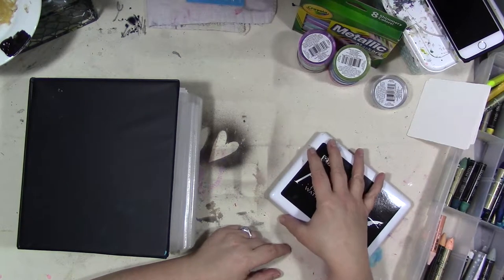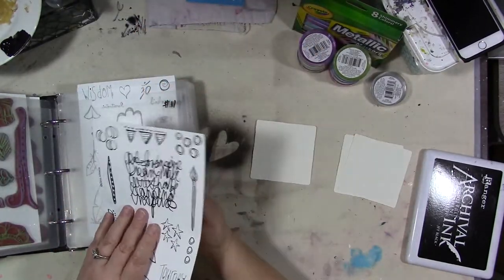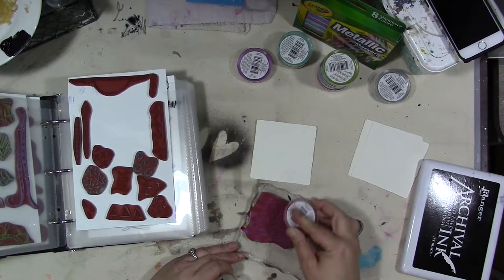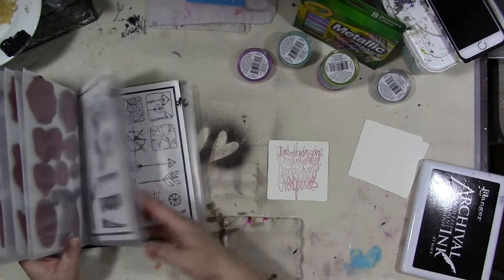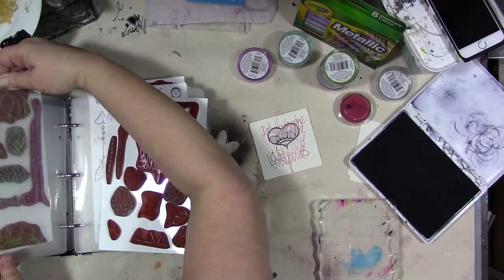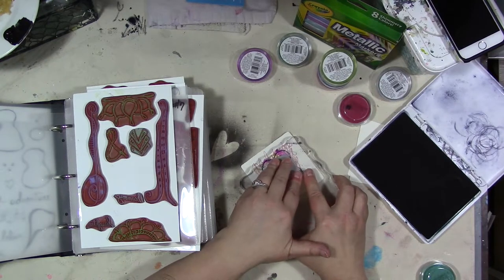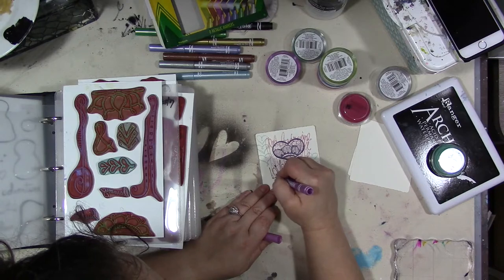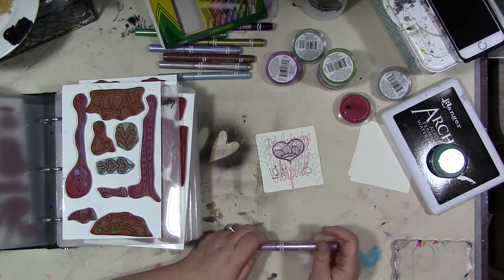Gina Ahrens Designs Team Challenge February 2017